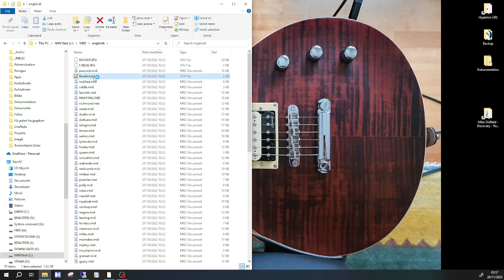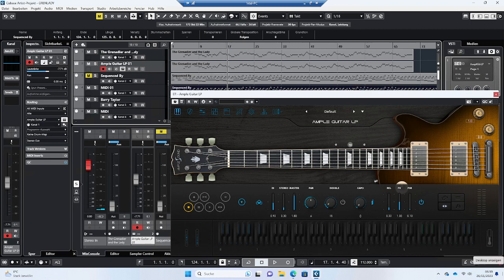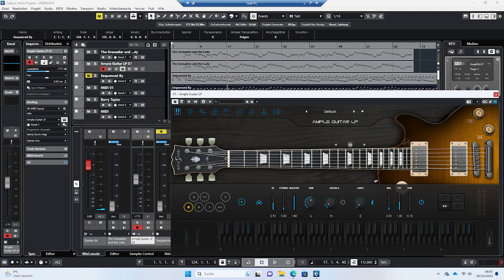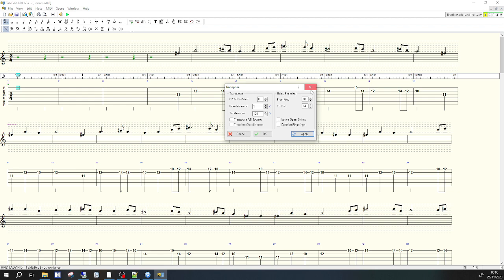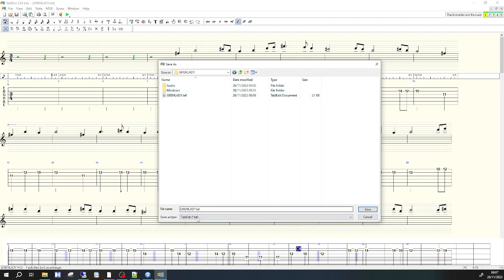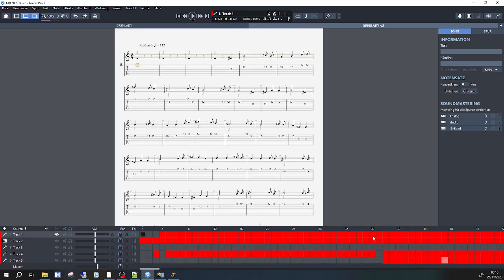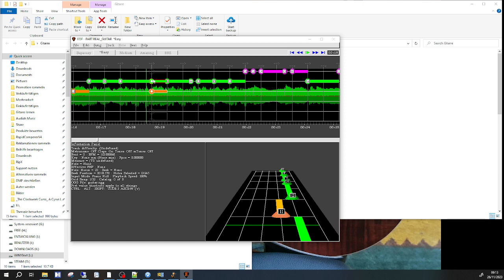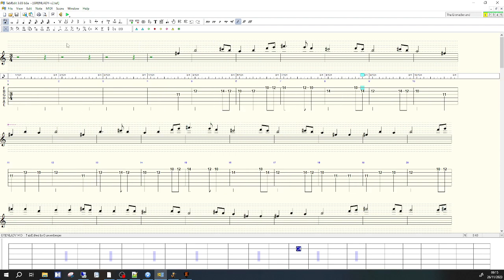Creating Guitar-optimized Tablature from MIDI with TablEdit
01:00 Cubase MIDI import
01:50 Ample Guitar Les Paul Instrument
04:20 Guitar Pro MIDI import
06:15 TablEdit MIDI import
08:13 TablEdit Score optimization for guitar
11:15 Save as TablEdit V2 for use with Guitar Pro
12:35 Using Tux Guitar to comensate for the GP problems
15:47 Playing the guitar-optimized tablature in EOF